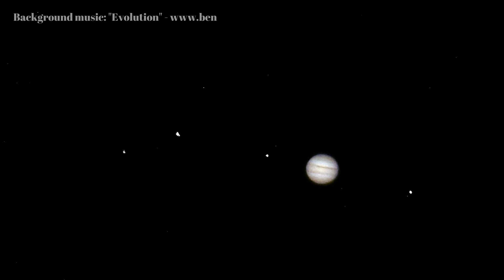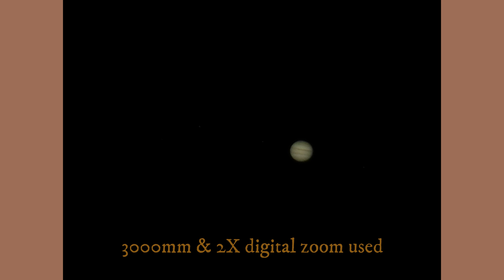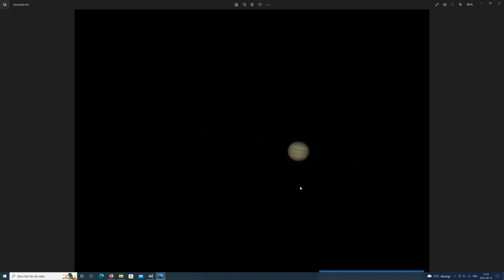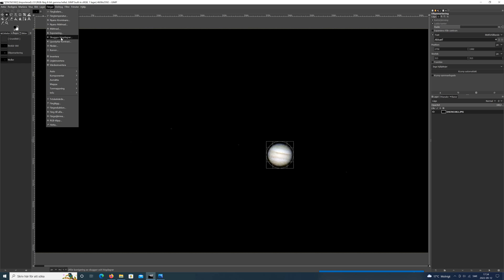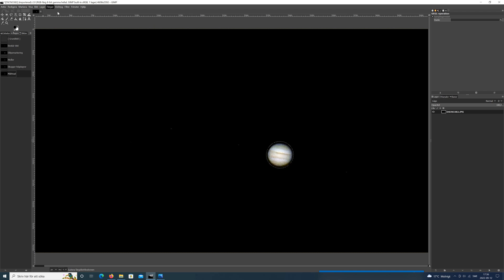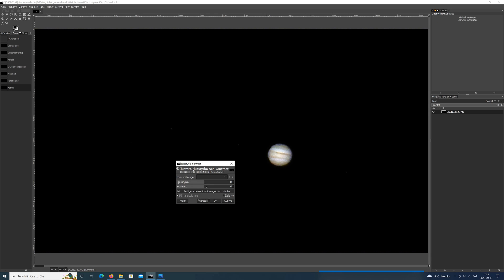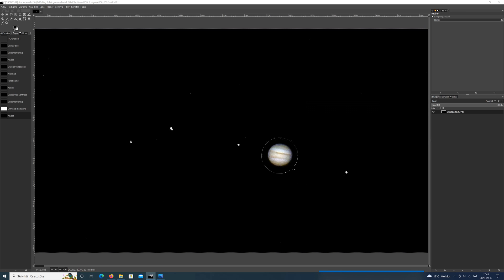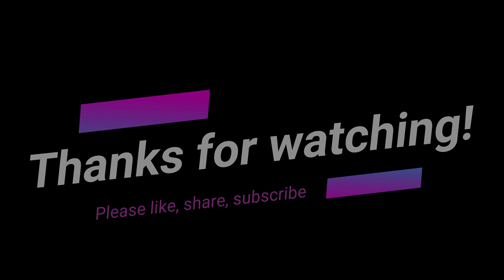PLANET JUPITER - Single shot with the NIKON P1000 (And how to edit it in GIMP)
In this video I will show you how I took a single image in only 1/100 sec witch my camera, the Nikon P1000 from my balcony and then edited it in the FREE program GIMP (very basic, because I am not a professional)

I hope you like it, then please give the video a thumb up and if you want to see more in the future and show me some support then I would be very happy if you made sure to subscribe to my channel.

I hope to be able to try more Astro Photography soon.